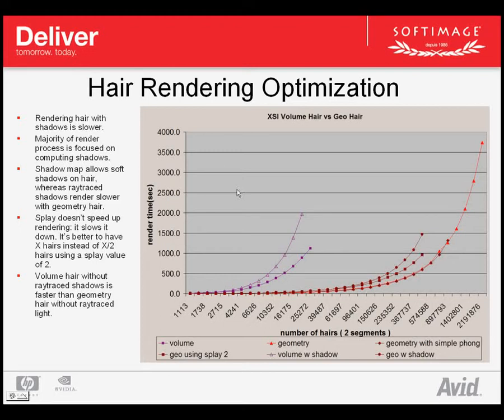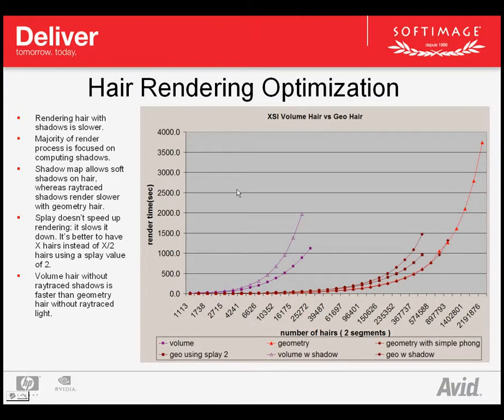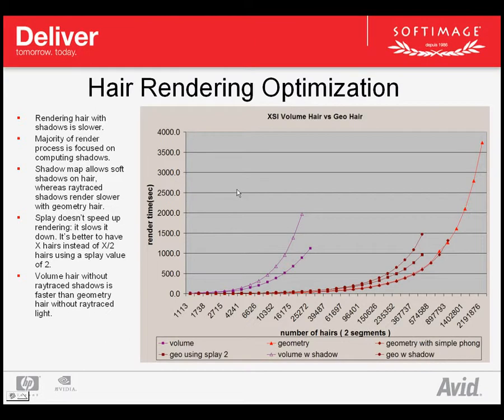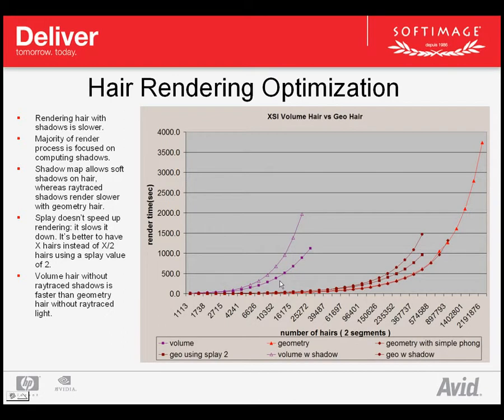Simulation: Hair operators